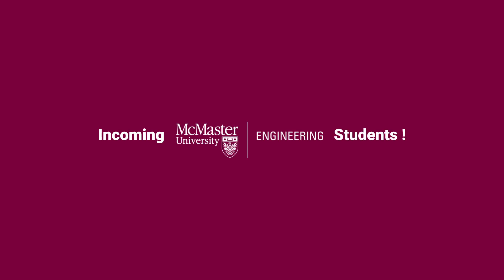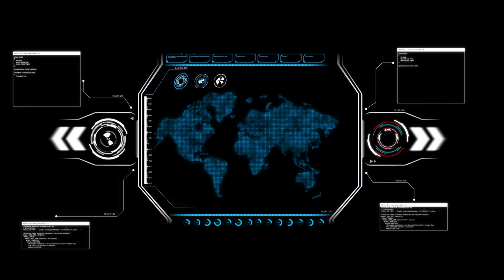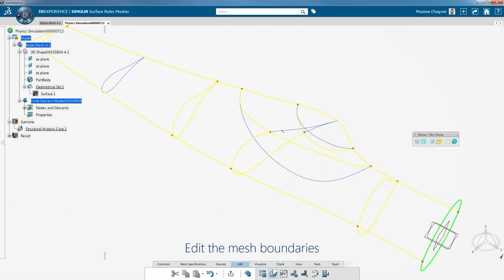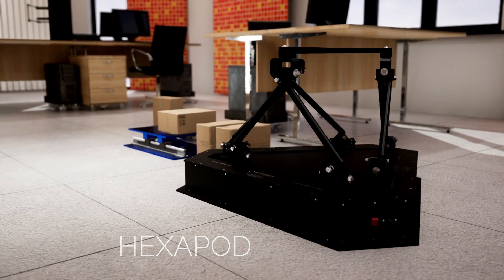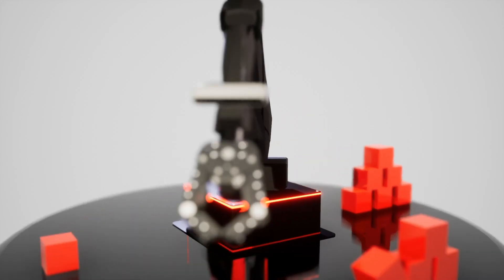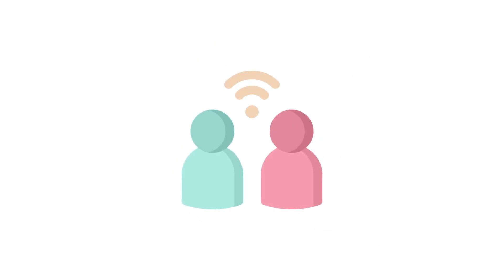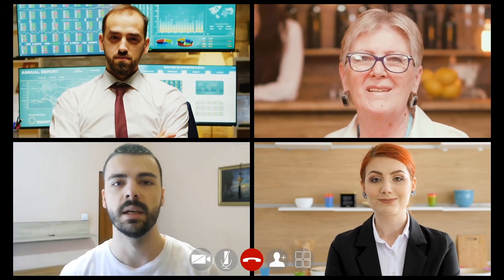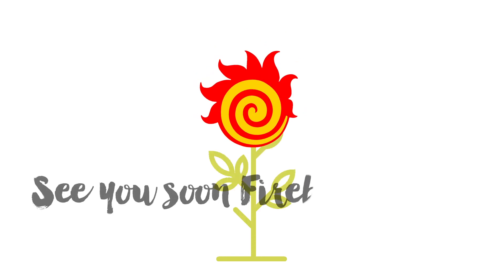Course Preview | ENGINEER 1P13: Integrated Cornerstone Design Projects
McMaster Engineering’s project-based course for incoming students was designed from the start to succeed in a virtual setting. This fall, students entering their first year of McMaster’s engineering program will experience a one-of-a-kind course designed to offer industry-relevant, project-based learning. The new Integrated Cornerstone Design Projects in Engineering is a full-year course which combines an interactive Design Studio, labs and lectures delivered virtually. See how this course anchors “The Pivot” curriculum and delivers the Hands-on Engineering Experience Canada recruiters love.